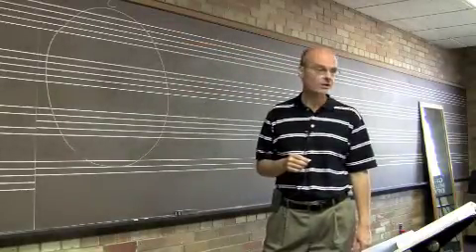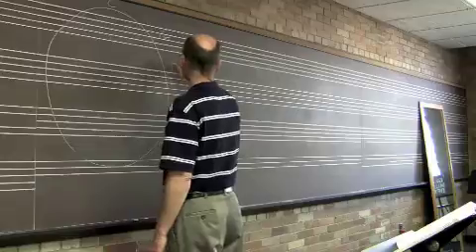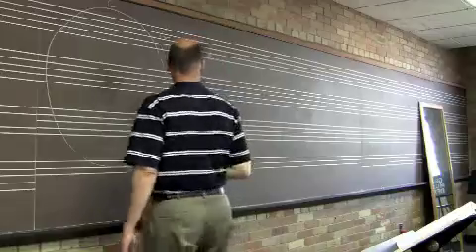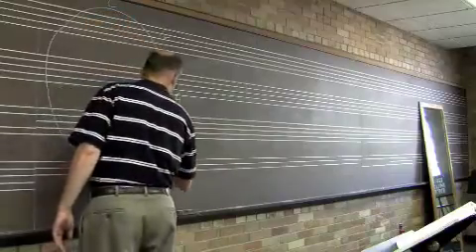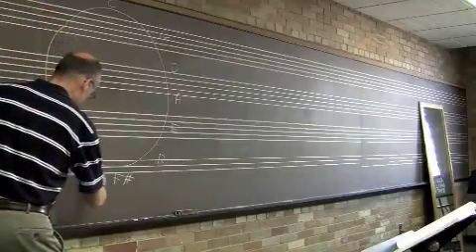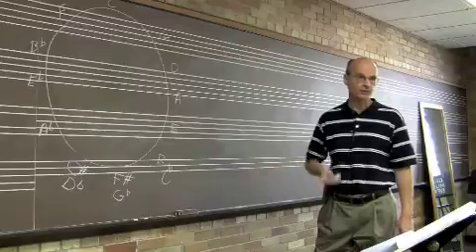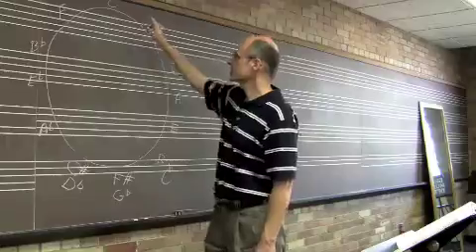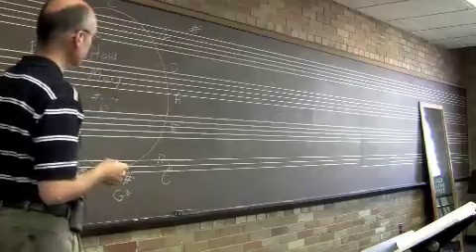Circle of Fifths 2